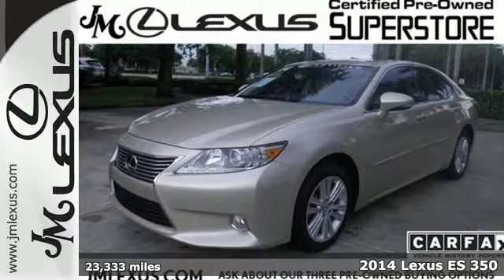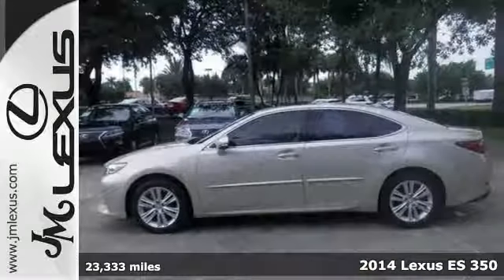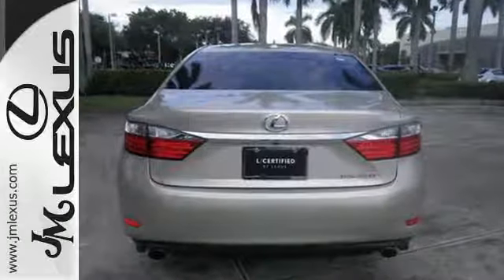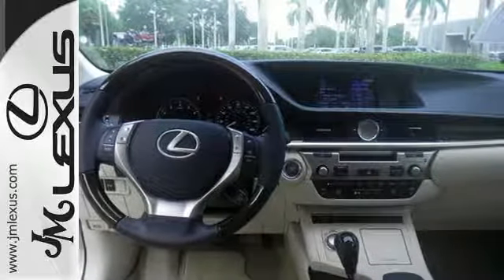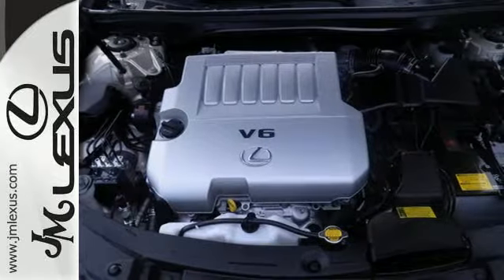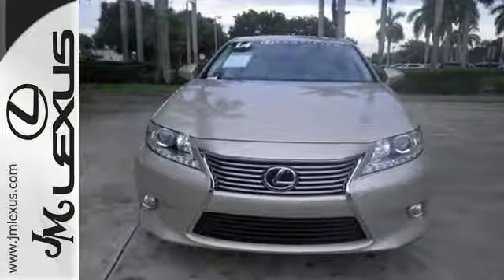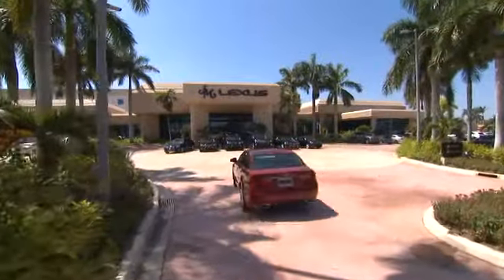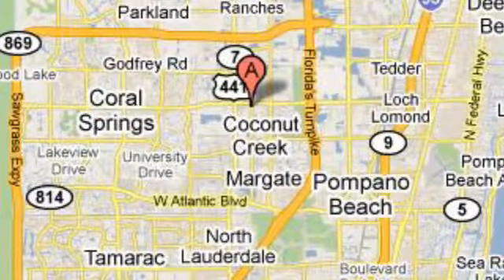Certified 2014 Lexus ES 350 Margate FL Fort Lauderdale, FL P19379 - SOLD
Year: 2014
Make: Lexus
Model: ES 350
Trim: Premium
Engine: 3.5L V6
Transmission: Automatic 6-Speed
Color: Satin Cashmere Metallic
Interior: Parchment
Mileage: 23333
Stock #: P19379
VIN: JTHBK1GG1E2150561
!!!*** HURRY ***!!! ! DON'T MISS OUT ! You are currently viewing a 2014 Lexus ES 350 at the JM Lexus PreOwned Superstore. !*!*!* THIS VEHICLE Optional equipment includes: 8-Speaker Display Audio with Single CD Player and Backup Camera Blind Spot Monitor with Rear Cross-Traffic Alert Heated and Ventilated Front Seats ... *!*!*! Thank you for your interest. We look forward to speaking to you. All advertised pre-owned prices exclude tax tag title and $798.50 dealer fee. See Dealer for complete details. Stock #: P19379 Exterior: Satin Cashmere Metallic Interior: Parchment Trim: Premium JM Lexus Pre-Owned Superstore 5401 West Sample Rd Coconut Creek FL 33073

Address:
5350 W Sample Rd